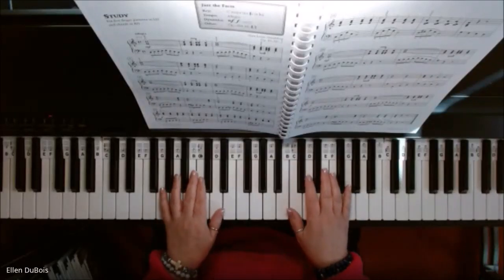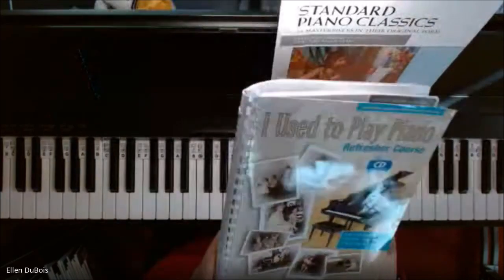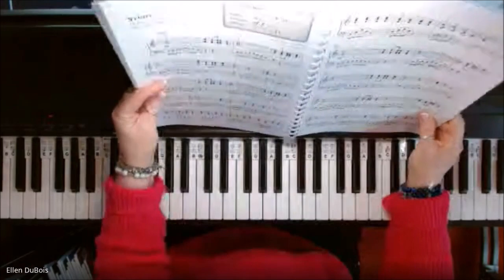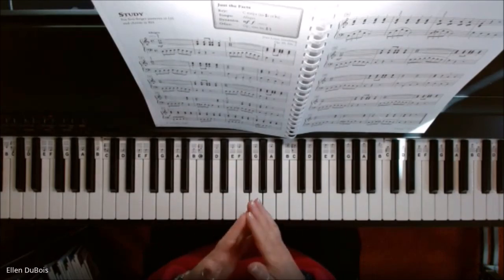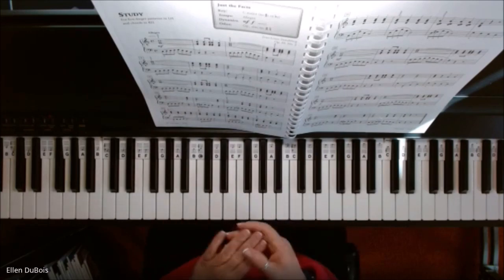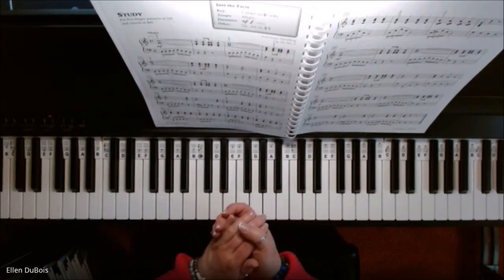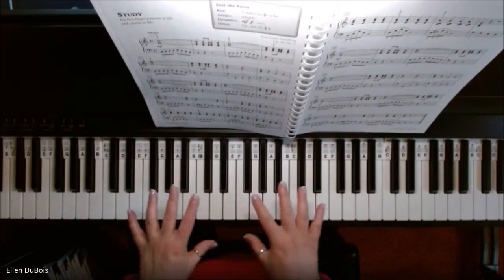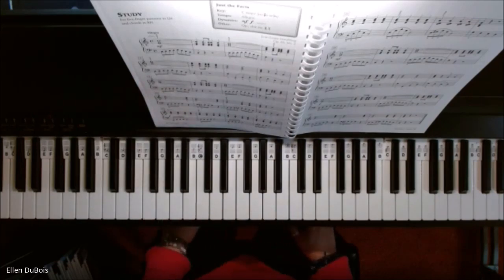Study, Page 92, Alfred's I Used To Play Piano Refresher Course